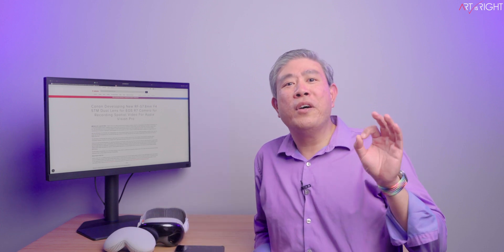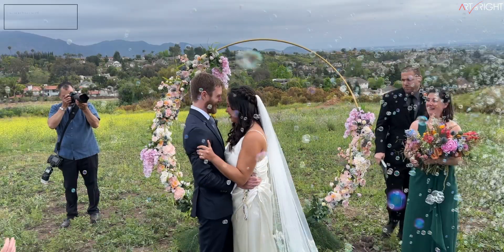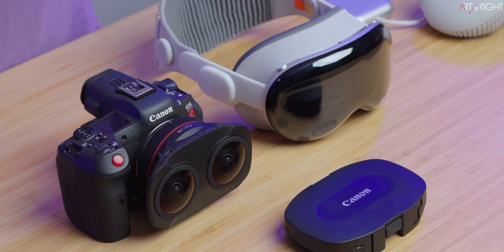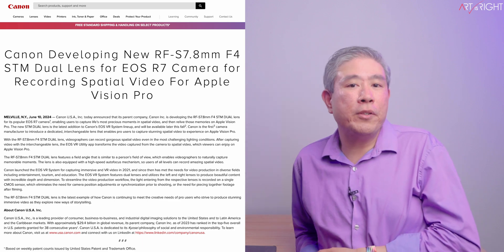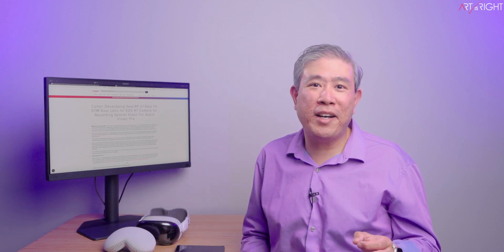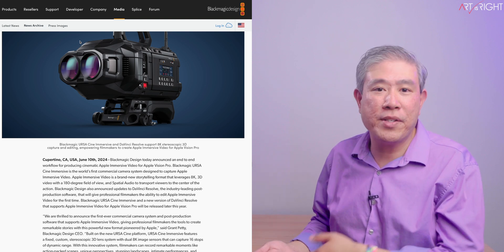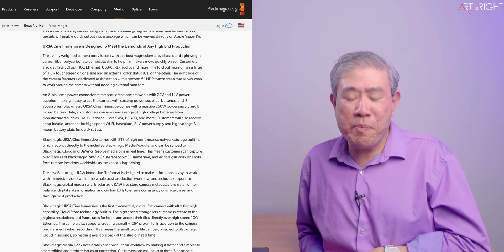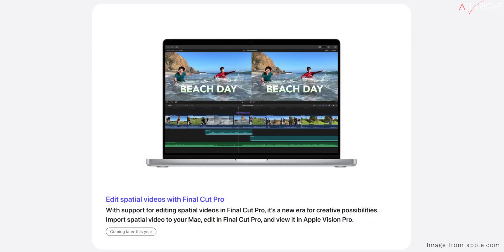New Canon & BlackMagic Lens & Camera for Spatial, the new era of video capture is here!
New Canon & BlackMagic Lens & Camera for Spatial, the new era of video capture is here! At WWDC 24 Apple announced that Canon is developing a Spatial Lens for their EOS R7 Camera and the day after, Black Magic Announced a new URSA camera for Spatial. This is an exciting time to be a creative. I said in my Vision Pro review that, it would not be a stretch to think that future videographer would capture personal and private events or any type of creative motion work for that matter in Spatial and the time has come. Starting with these 2 announcement that will take us further than we have been with the iPhone 15 Pro and Pro Max, So these are really great news. Find out my thoughts about this and some of the questions that I have in this video.